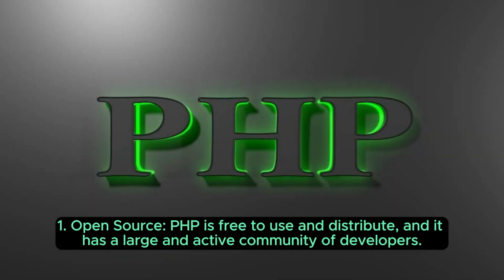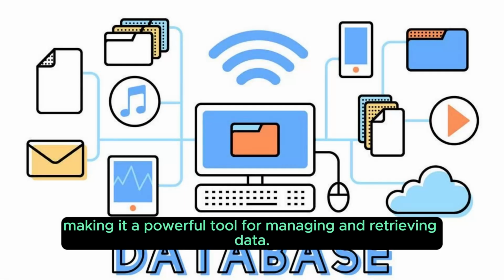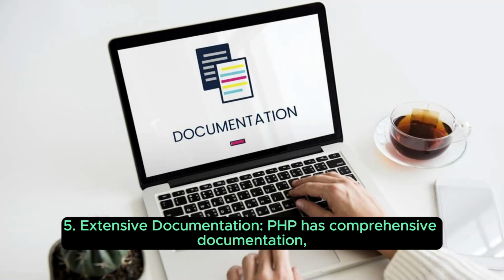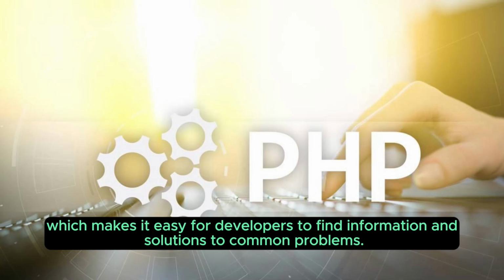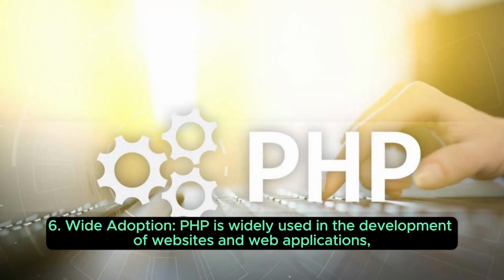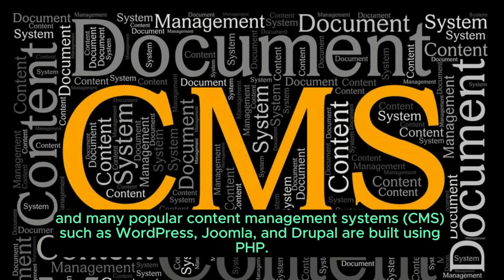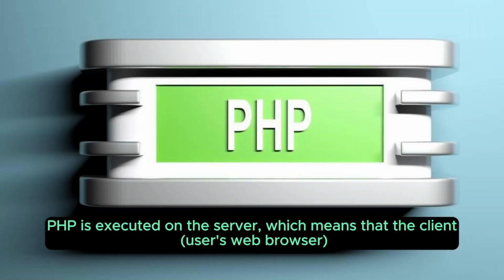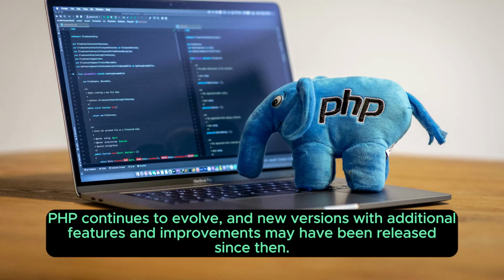What is PHP?